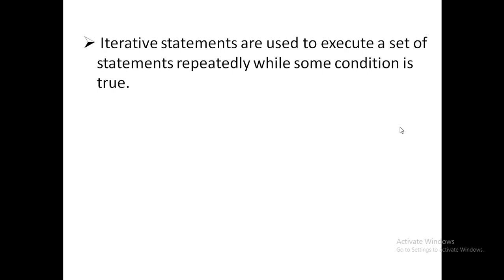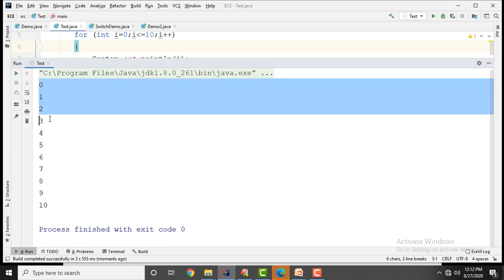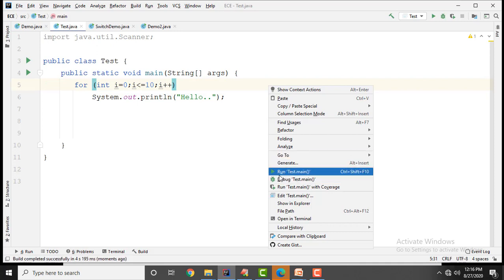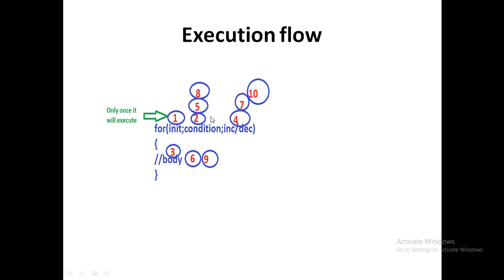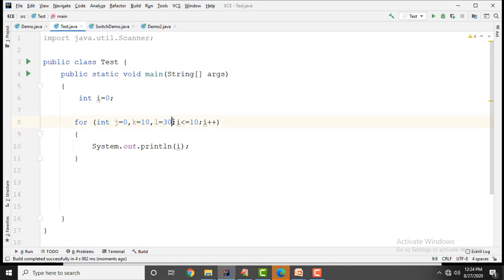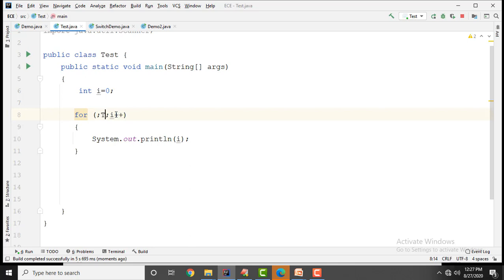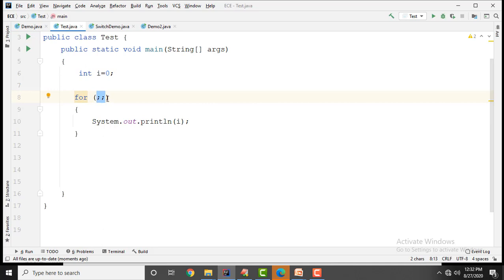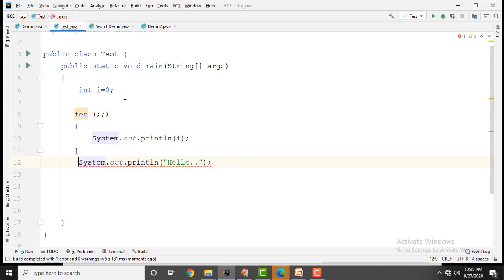Java tutorial | Flow control(Part-3) |For loop